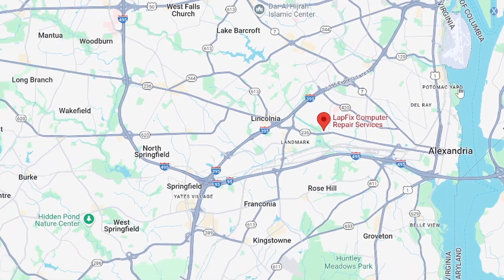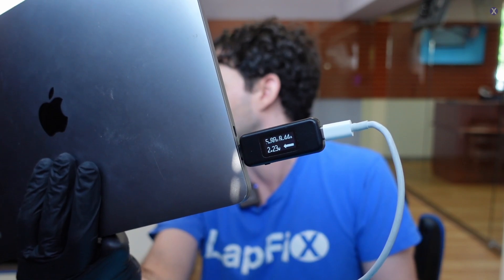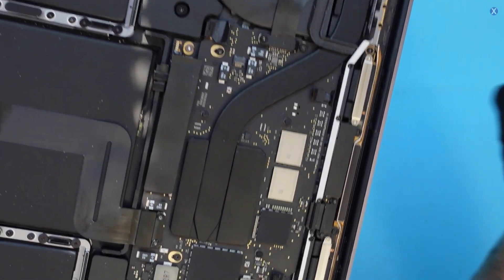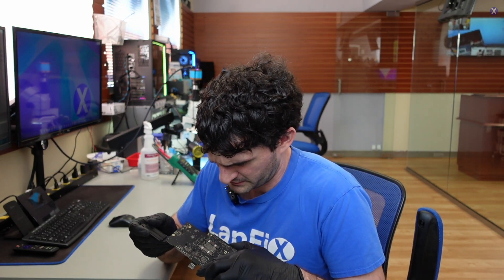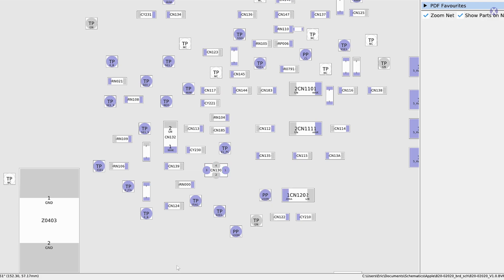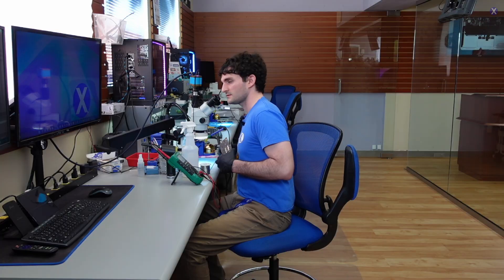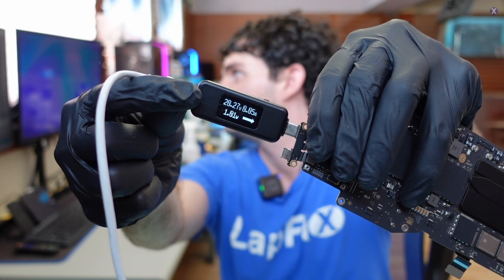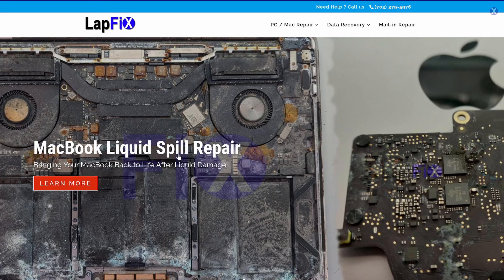Fixing A M1 MacBook Pro with No Power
Hey Everyone!  Today we are Fixing A M1 MacBook Pro with No Power!  There is a party and no one is invited :/